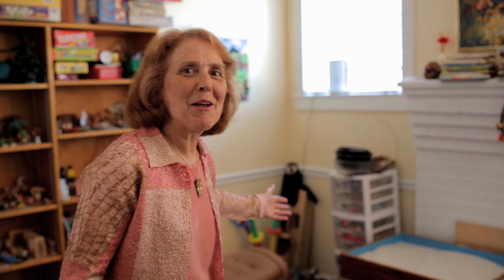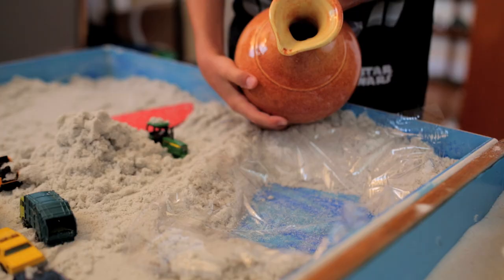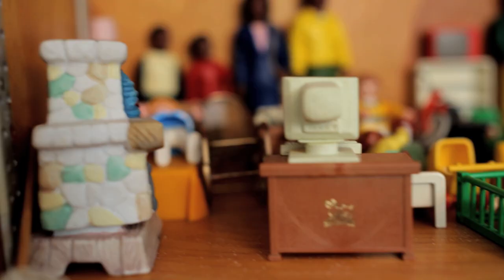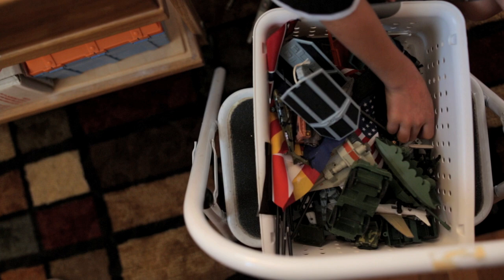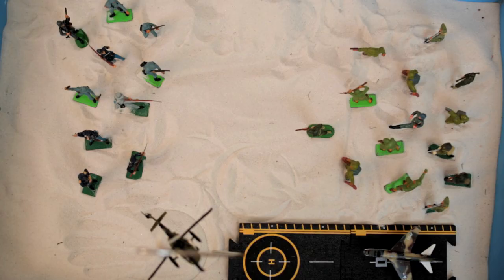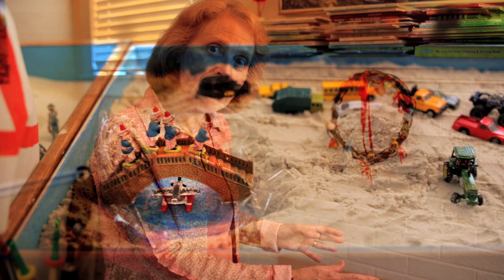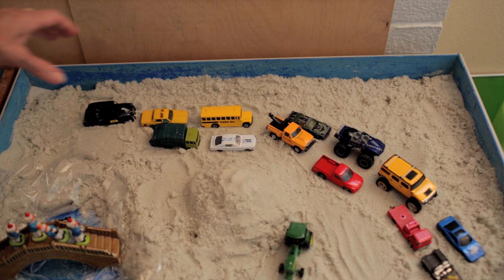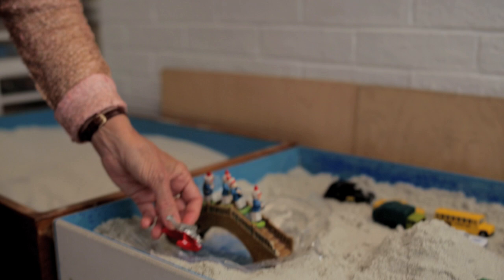Sandplay Therapy - An Introduction by Patricia Dunn-Fierstein. Filmed & Edited by Garrett Fierstein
In this video you will see Patricia Dunn-Fierstein, LCSW give a summarization of sandplay therapy from the school of Dora Kalff and Carl Jung. It includes a brief introduction about how sandplay therapy is used and how it heals. It includes precious scenes of a boy working in his own sandplay process. Patricia gives an intriguing interpretation of his tray at the end. It is beautifully filmed and edited in HD by Garrett Fierstein.